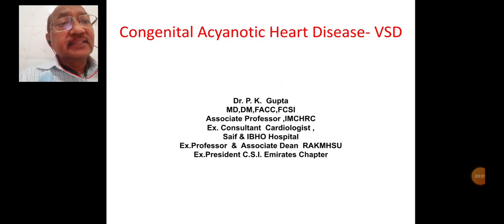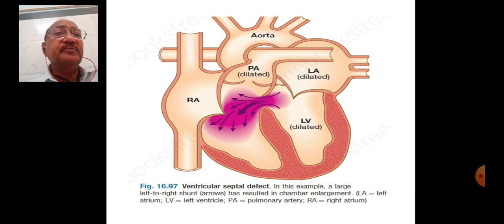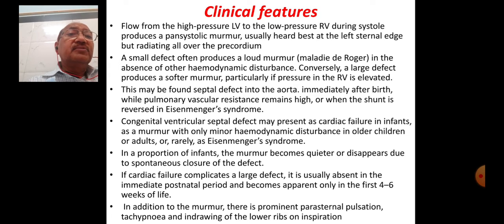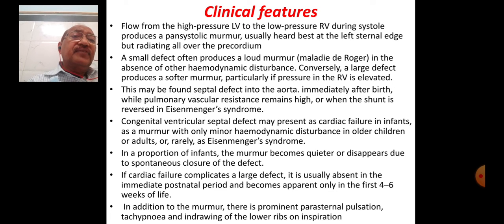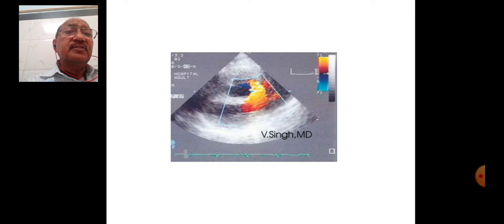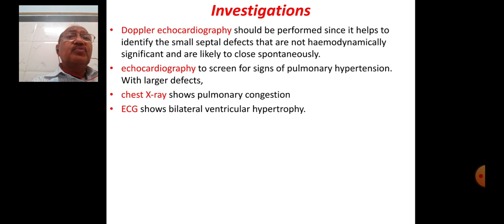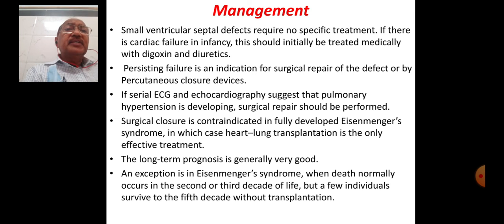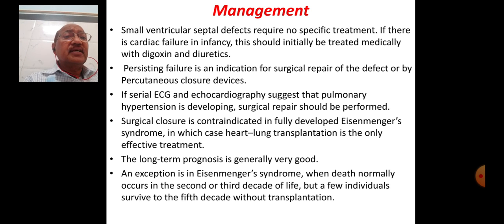CONGENITAL ACYANOTIC HEART DISEASE VSD - DR. PRADEEP GUPTA